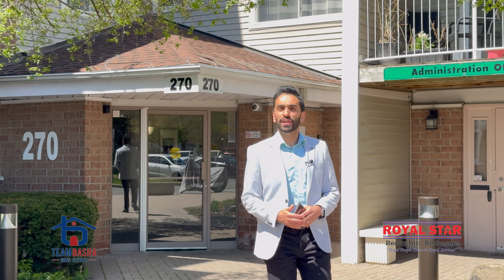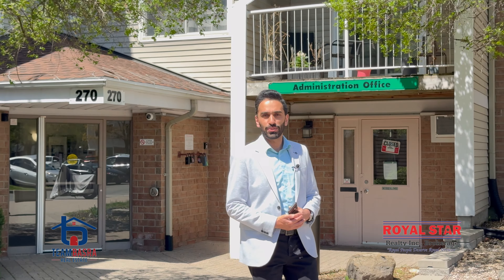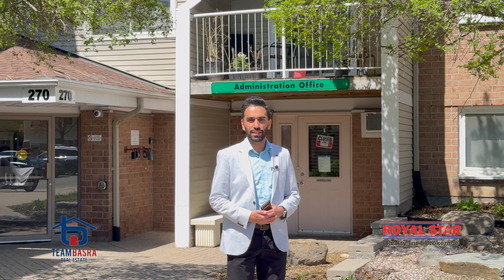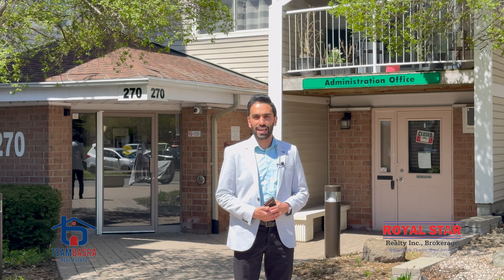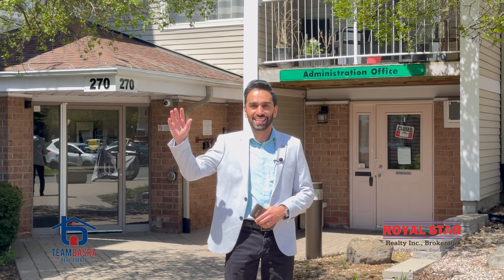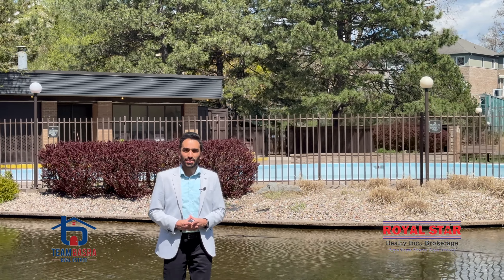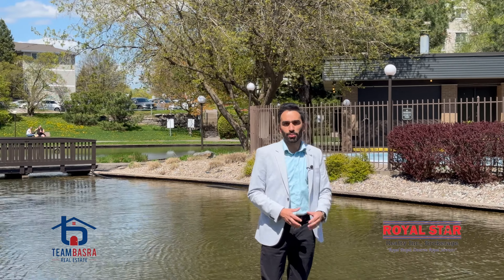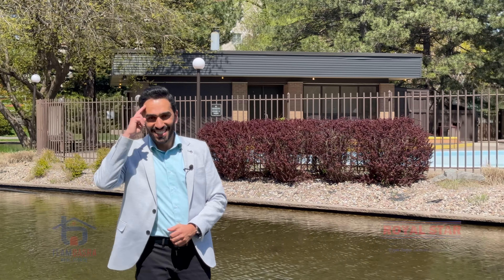270 Brittany Drive, Unit 206, Ottawa, ON [Realtor]